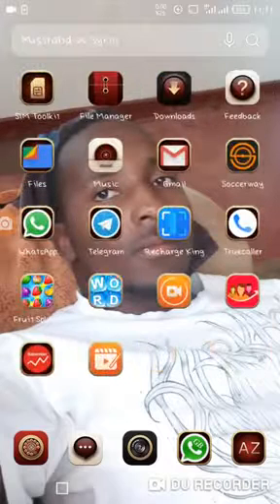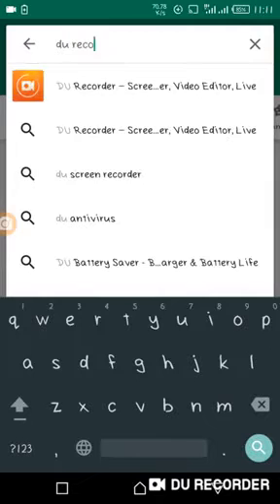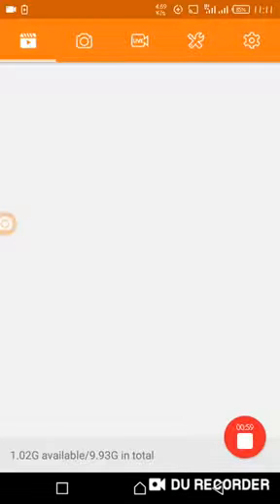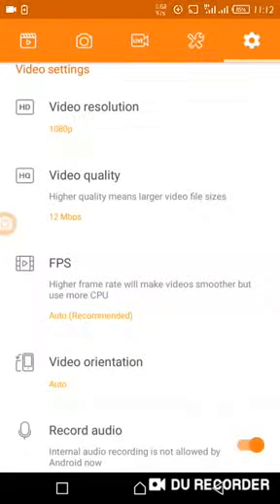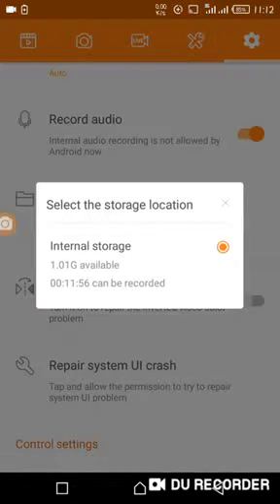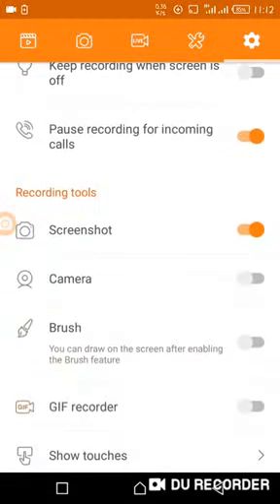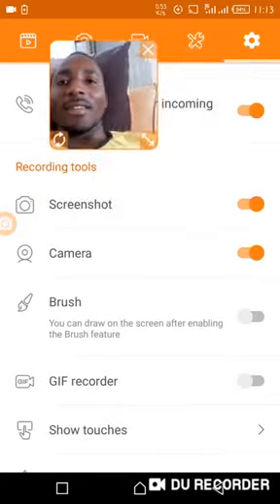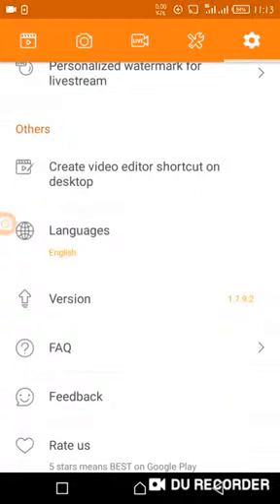How to record your screen/screenplay on android device